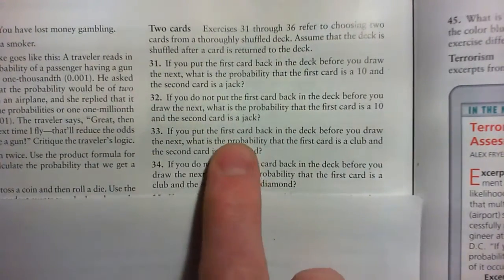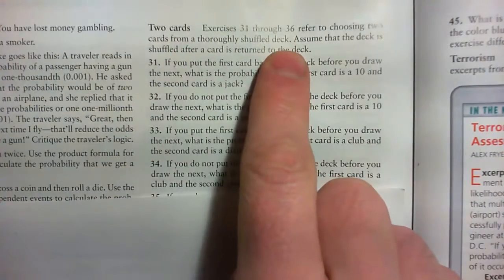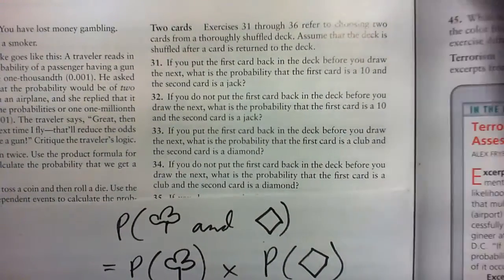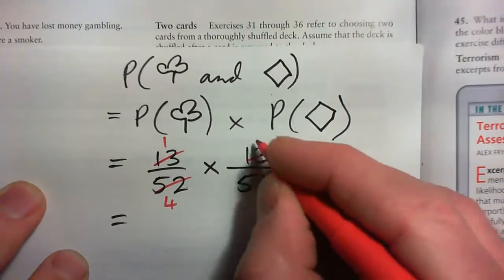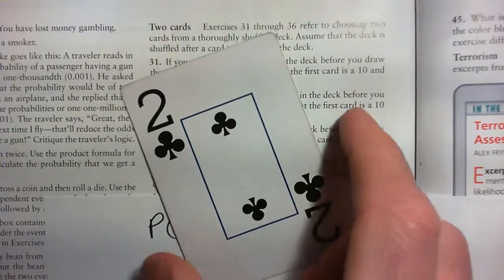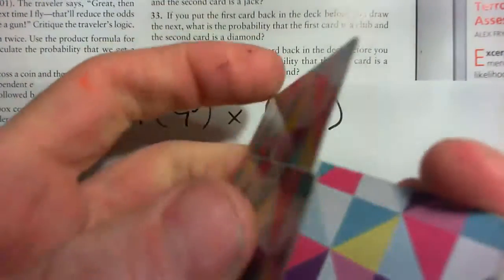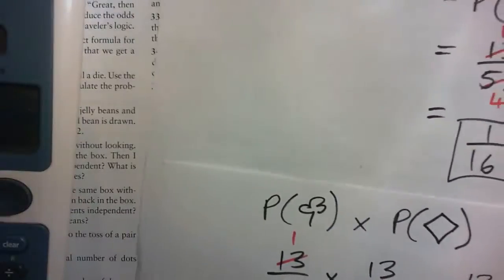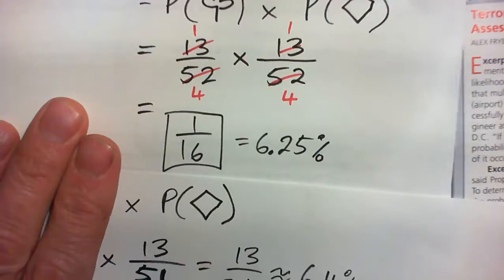Math 107 5.3 q.33-34